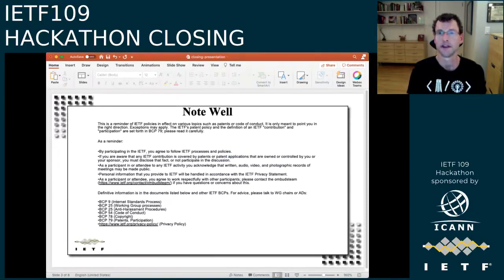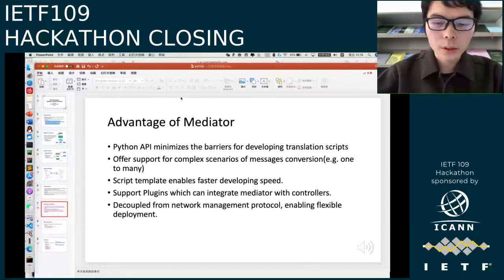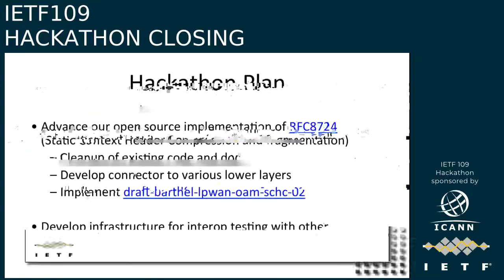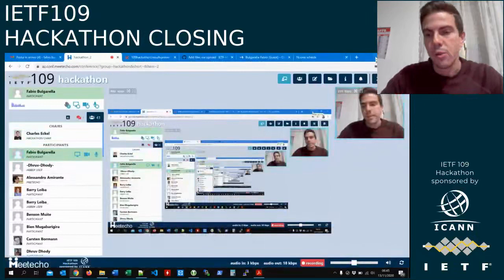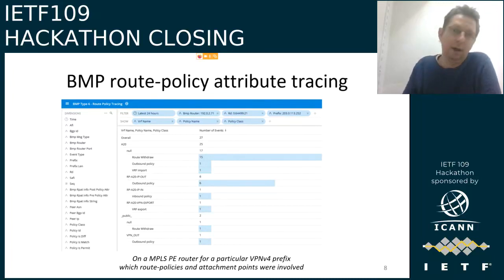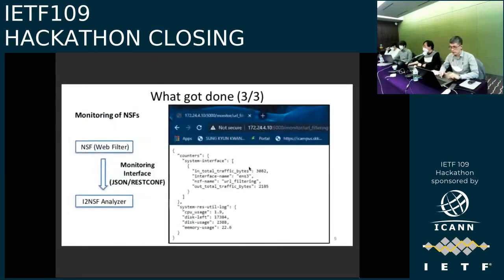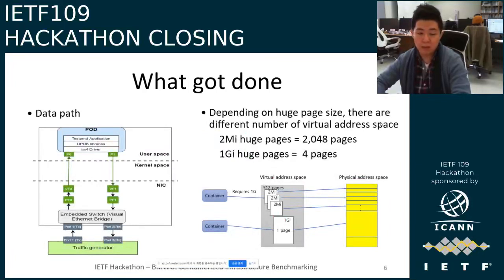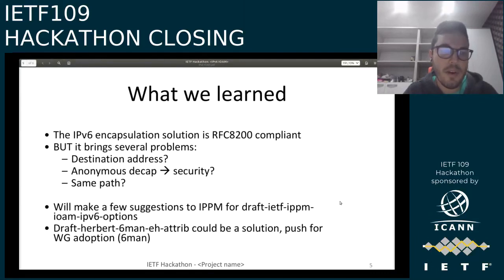HACKATHONCLOSING 20201113 0500